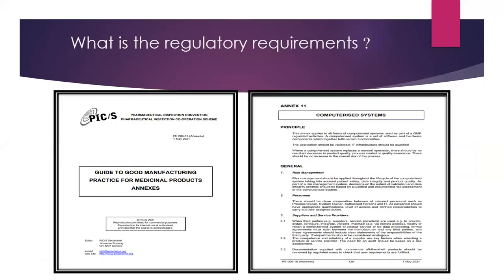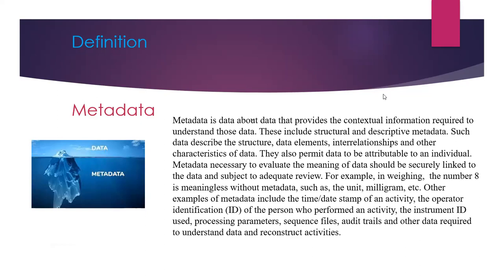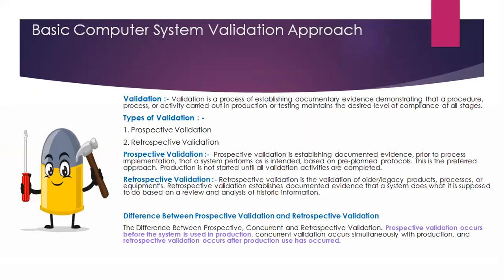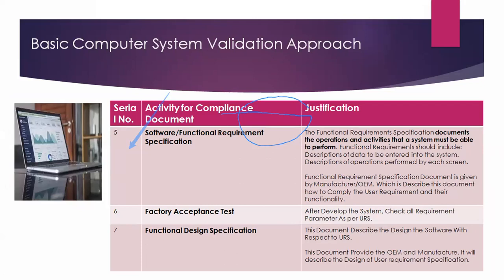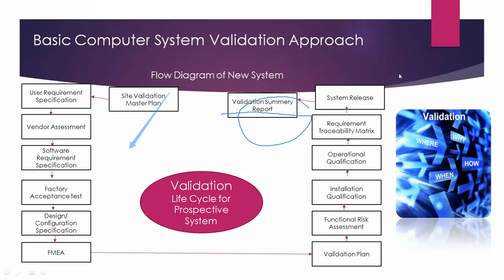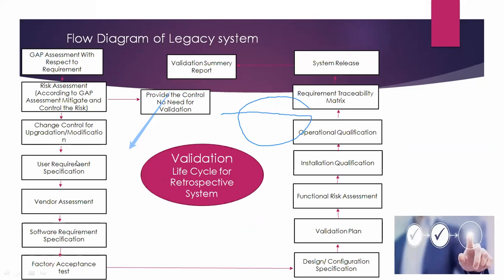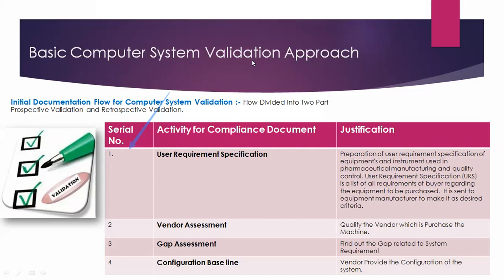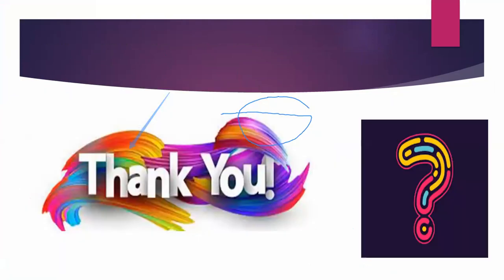Live Webinar Session Related to Computer System Validation (Basic CSV with Validation Approch)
Basic Knowledge of Computer System Validation
CSV Approch